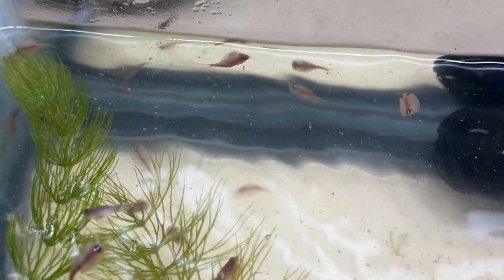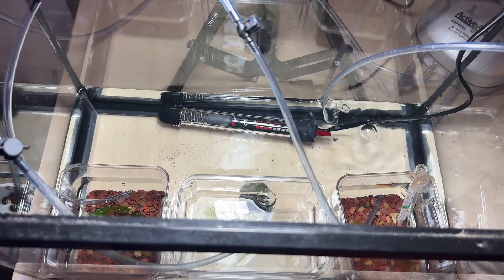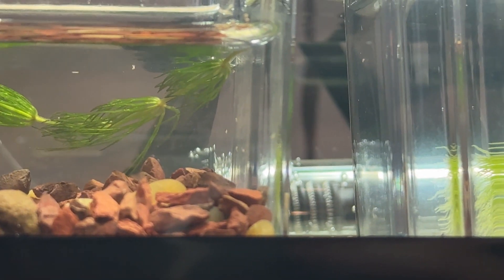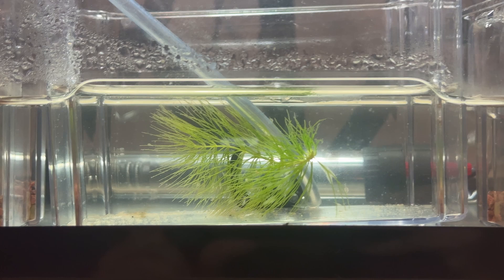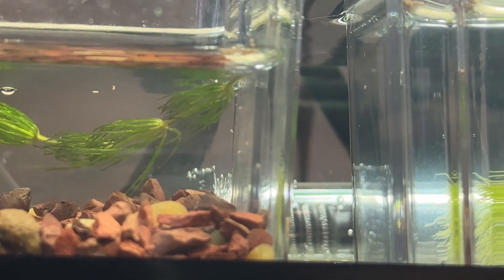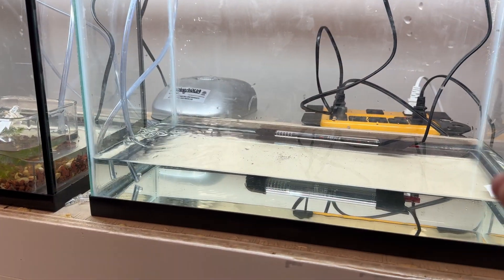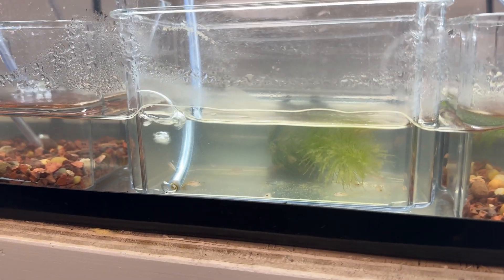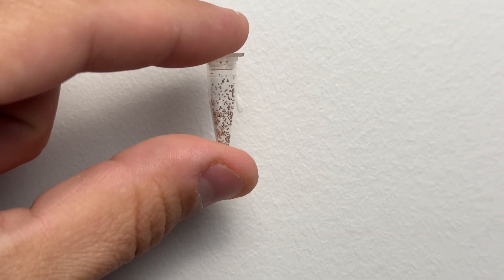How To Hatch & Raise Triops!! Step By Step Tutorial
Hello everybody! In todays video I will walk you through the process of hatching Triop longicaudatus eggs and raising them to adults. I give away all the tips and tricks I've learned from experimenting with hatching Triop eggs for the last few months! If you have any questions leave them in the comments below and I will get back to you. Happy hatching and enjoy your prehistoric pets!!

Here's a link to the Greenwater Farm eggs I used:
United States